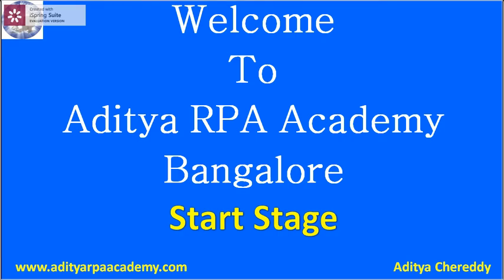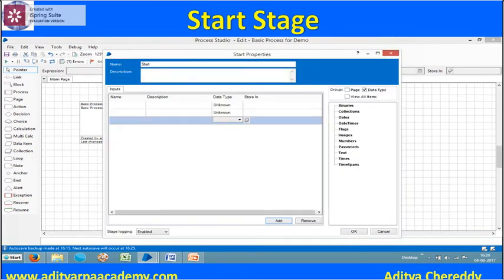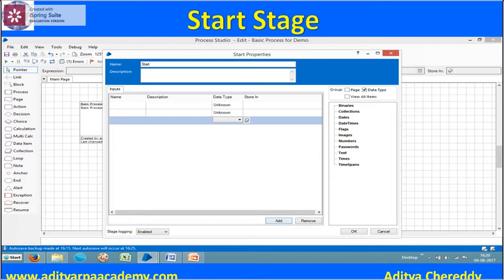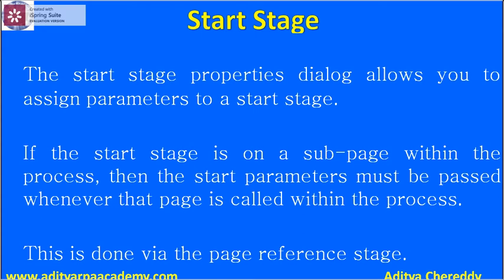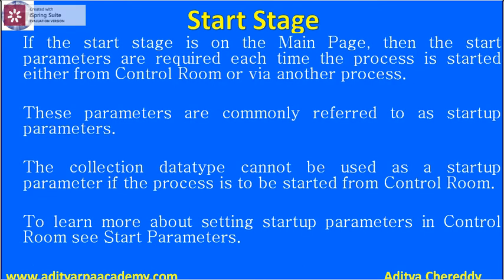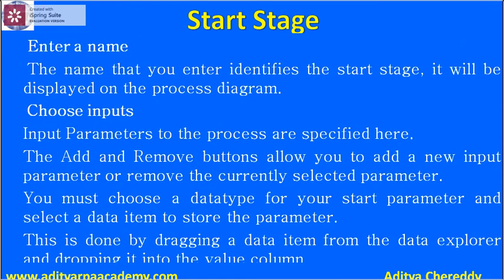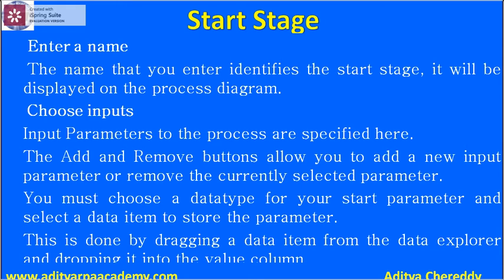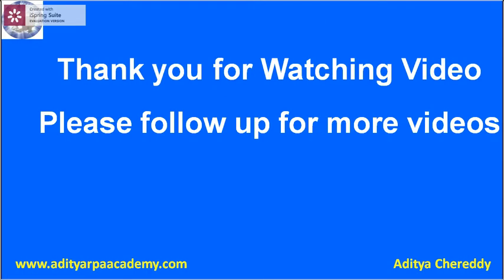Start Stage BP Process Studio 1001 Blue Prism RPA Training in BTM Layout